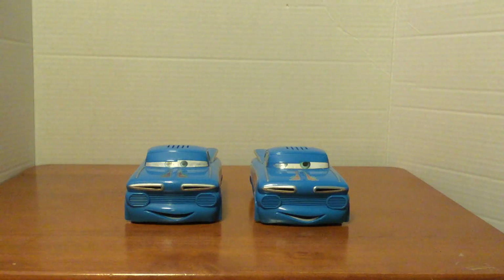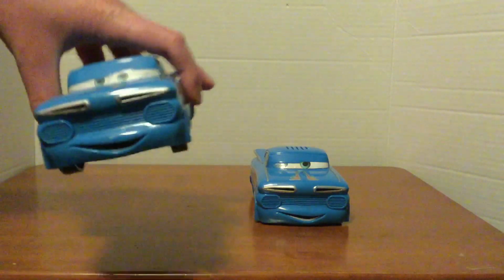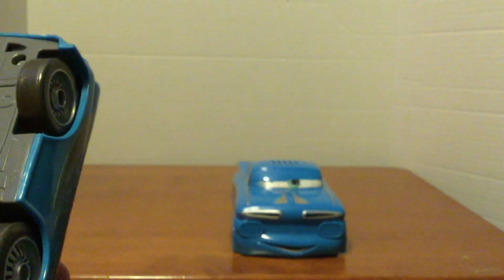Shake N Go Blue/Ghostlight Ramone Review